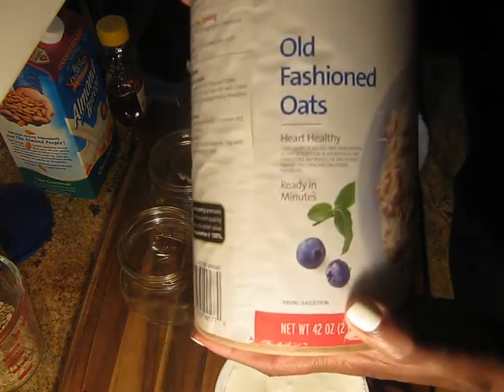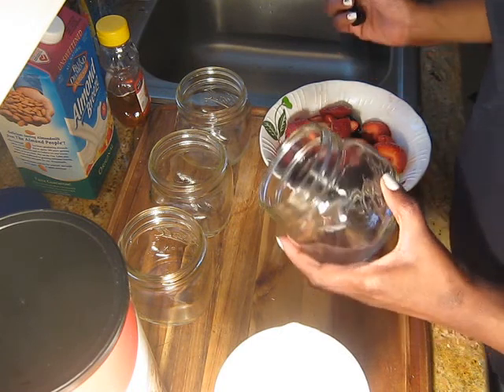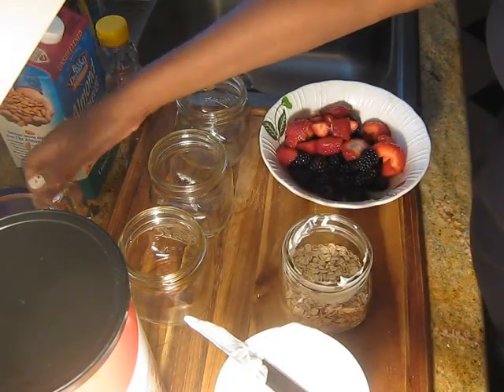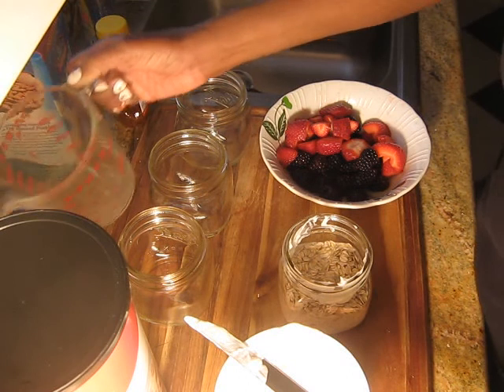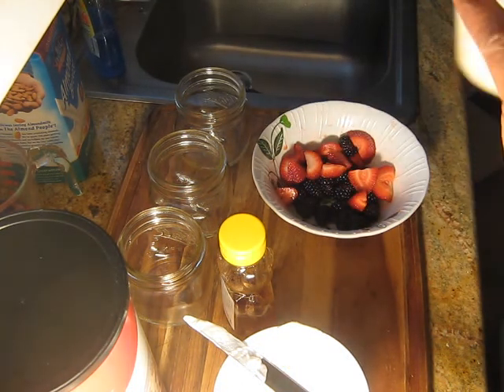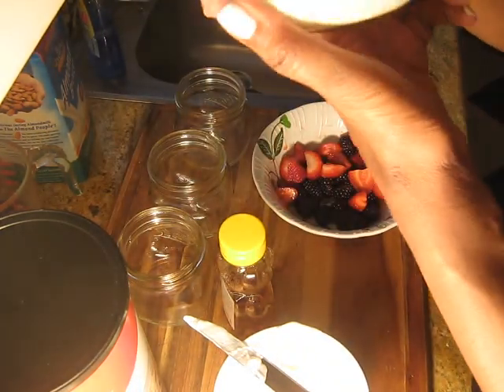DIY: Overnight Oats